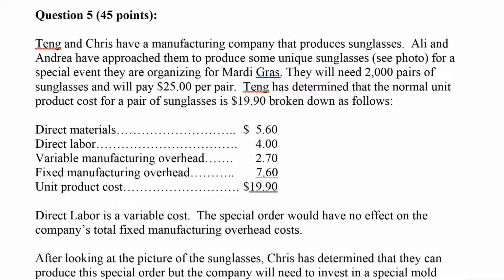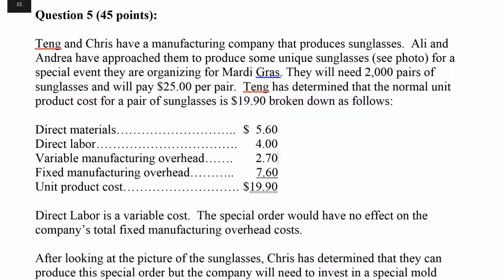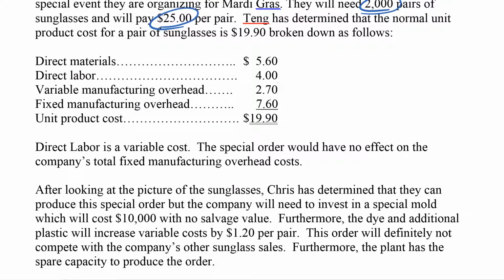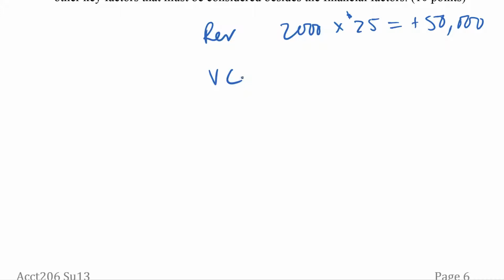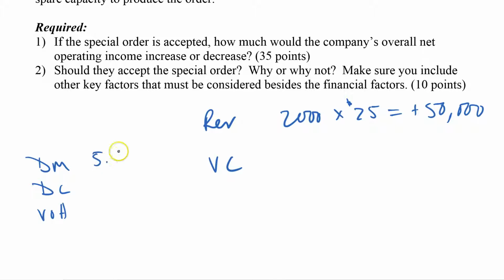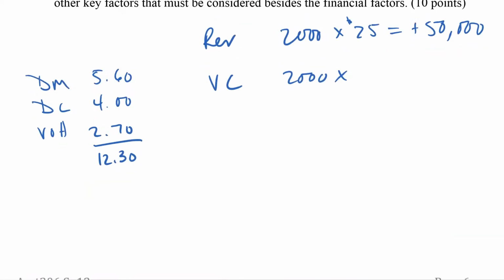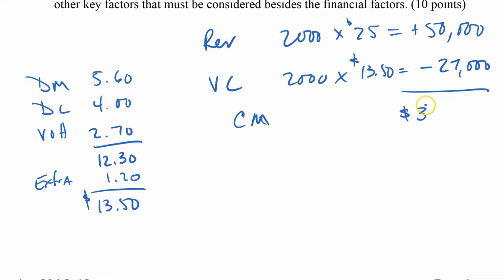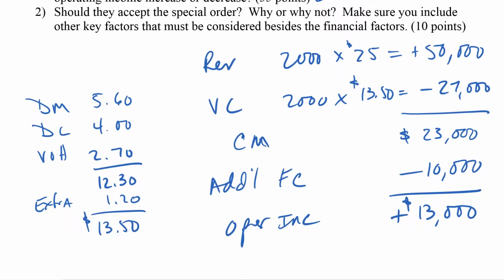BSU ACC 206 Exam 3 Q5 #1-2